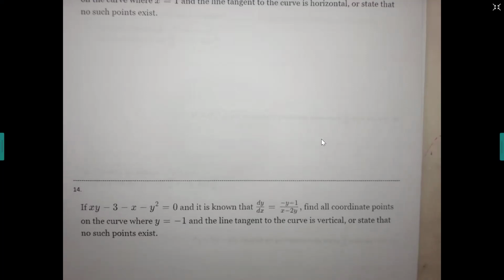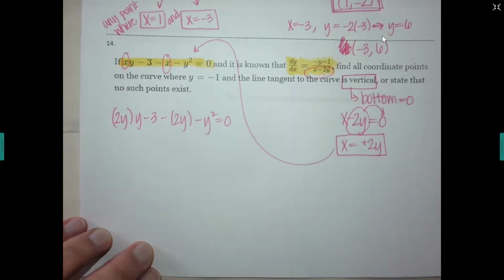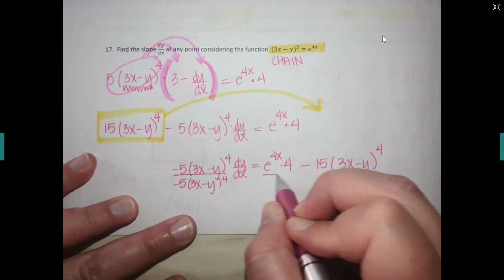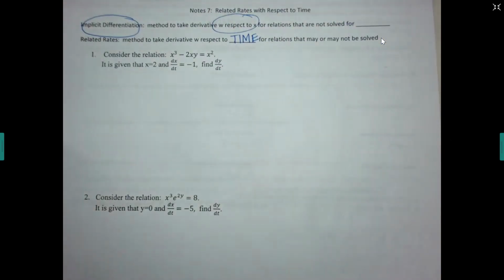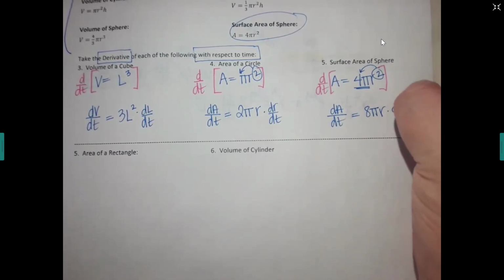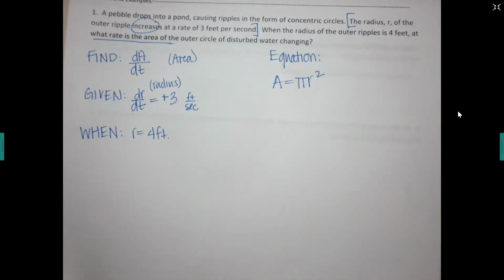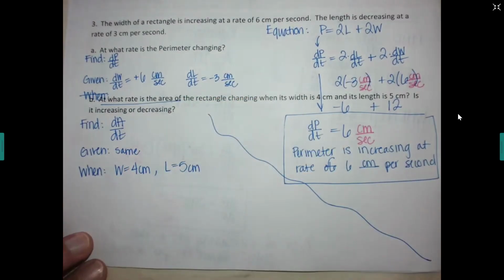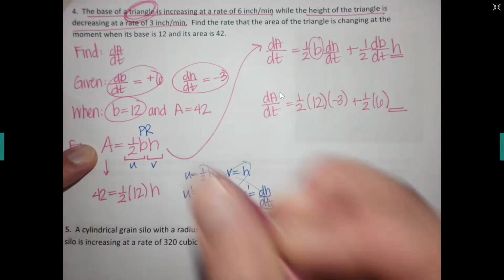AP Calc Notes: Implicit Diff (Level 3) and Intro to Related Rates